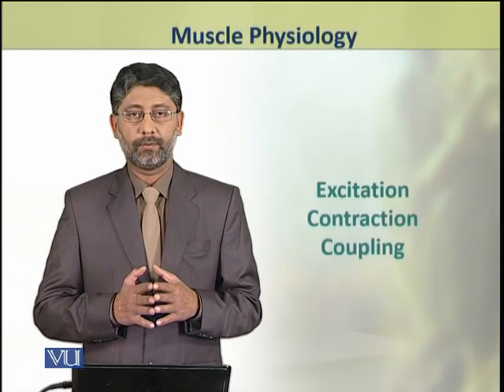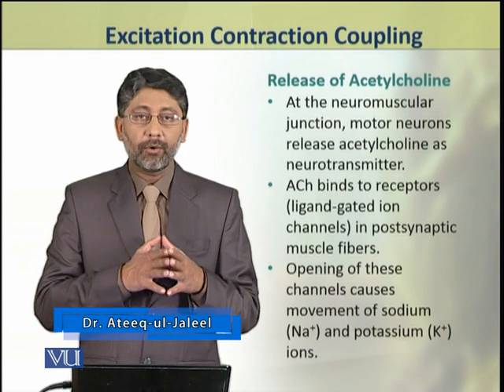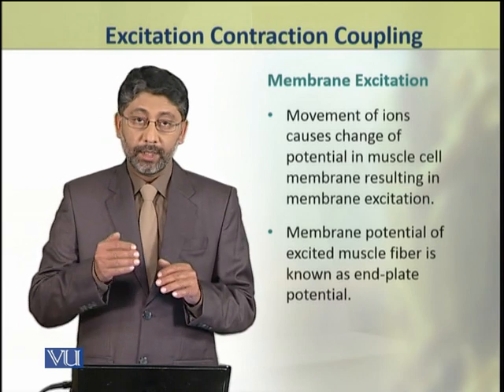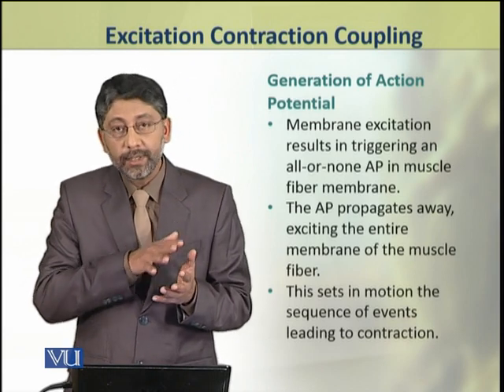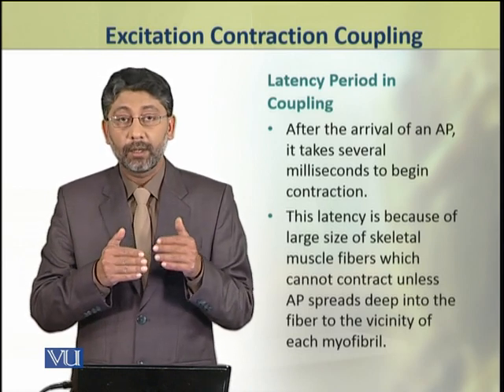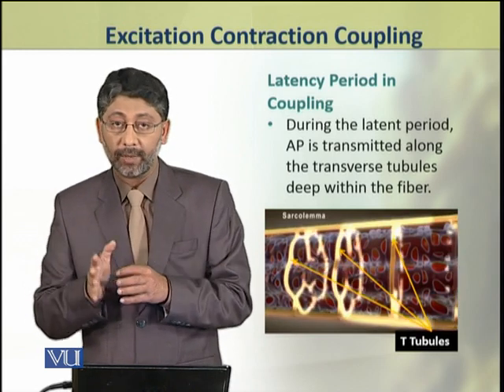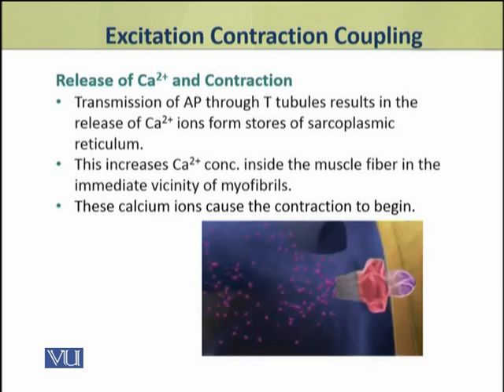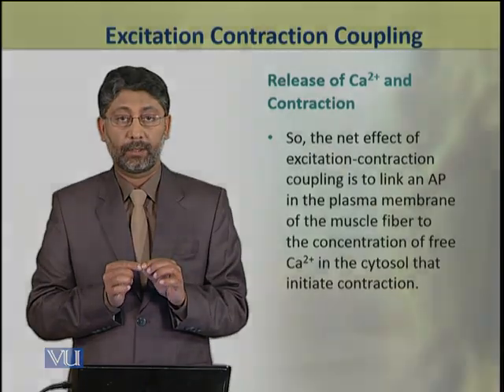Excitation Contraction Coupling | Animal Physiology and Behavior (Theory) | ZOO502T_Topic106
Topic106: Excitation Contraction Coupling,
By Dr. Ateeq ul Jaleel